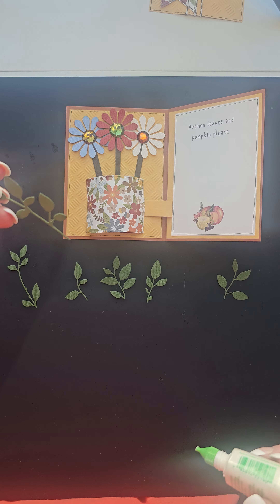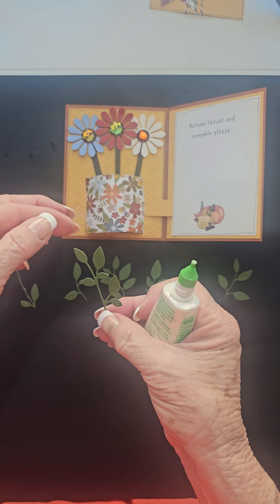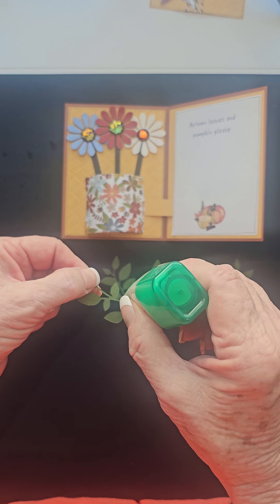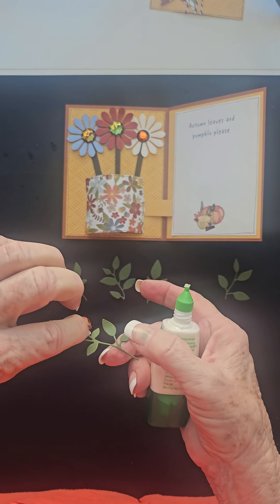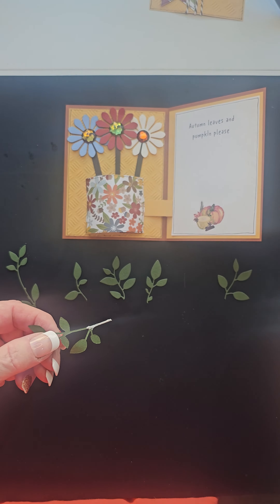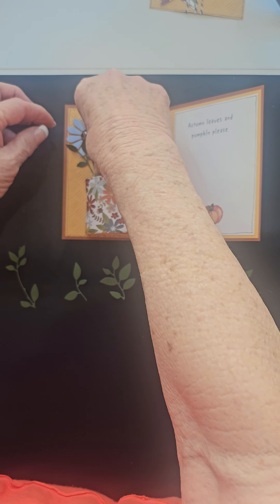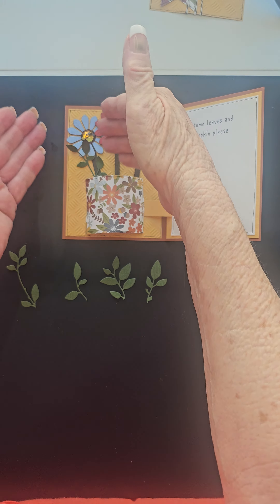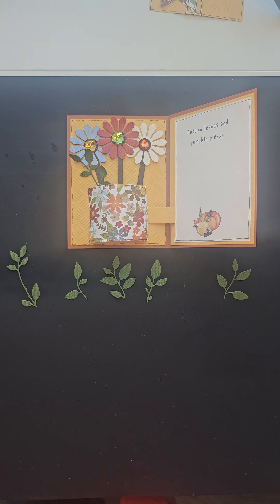October 23, 2023